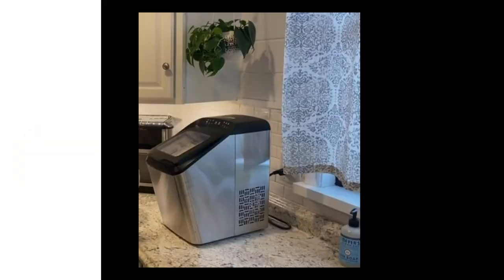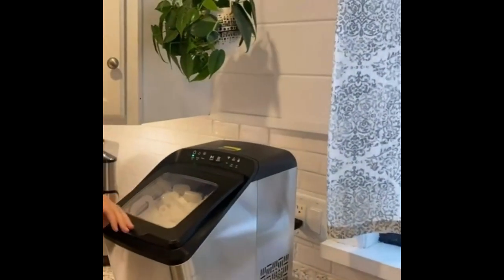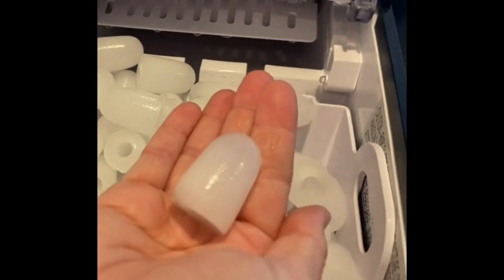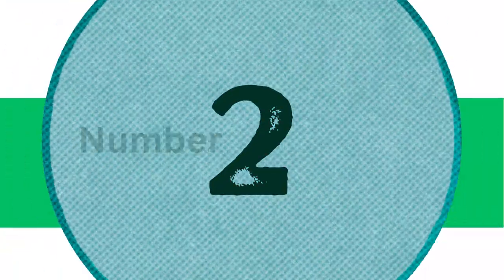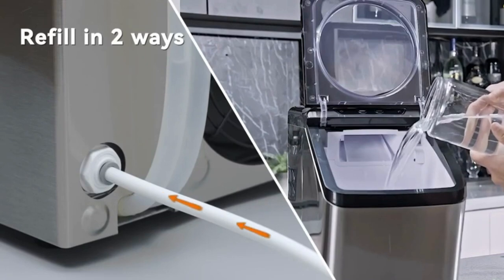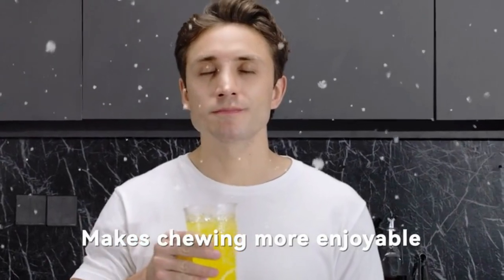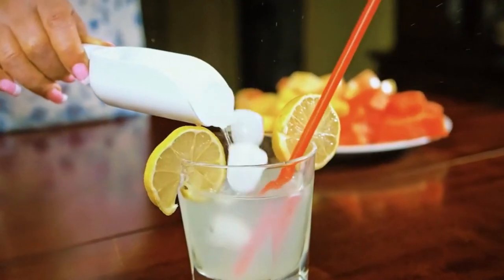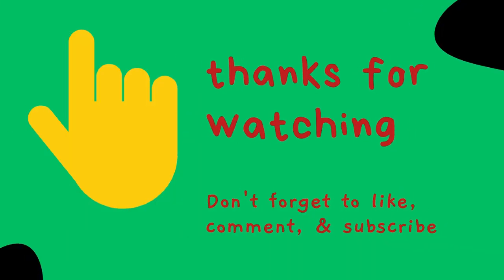Nugget Ice Maker review-Ice Machine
01. Product name: Ice Maker Nugget Making Machines

Hi guys
Today we are going to review in the video Top 3 Nugget Ice Maker review-Ice Machine.
If you have any queries about this video, please write comments.

new air 26 lbs. countertop ice maker